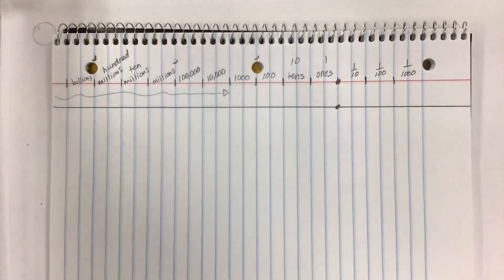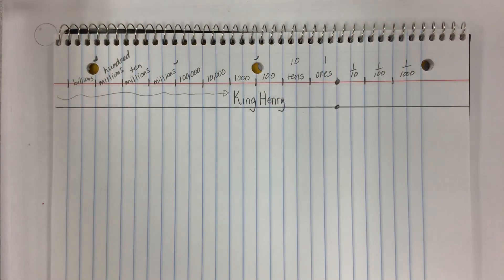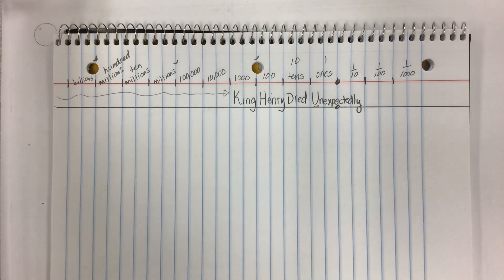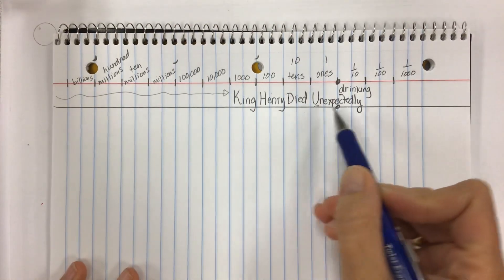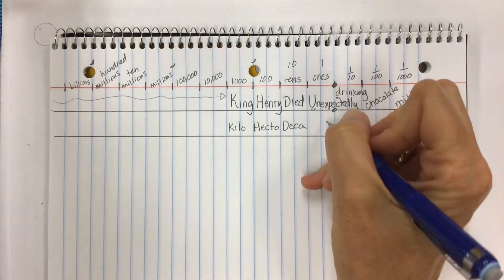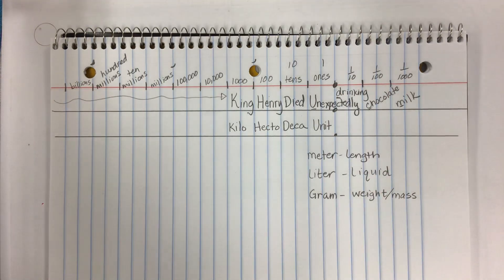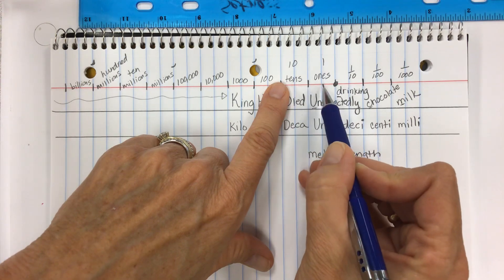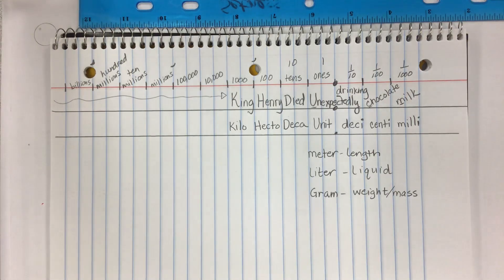King Henry story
Metric conversion